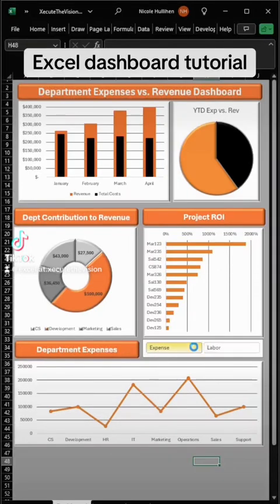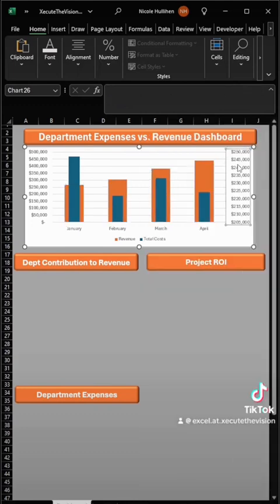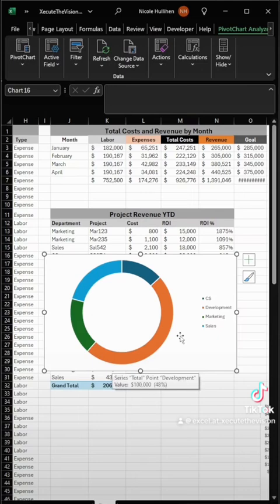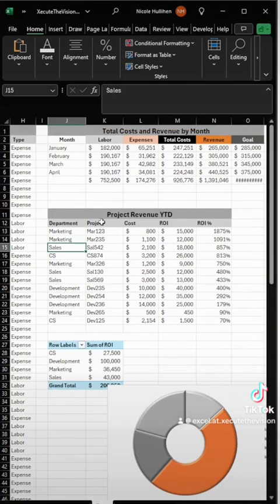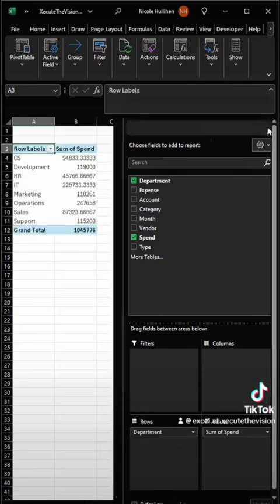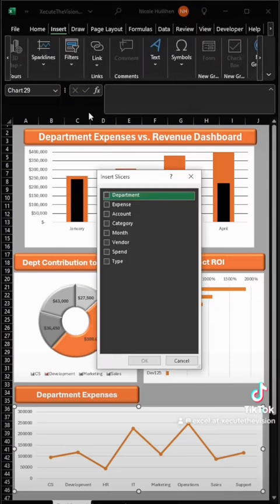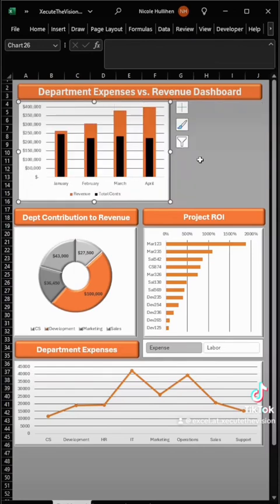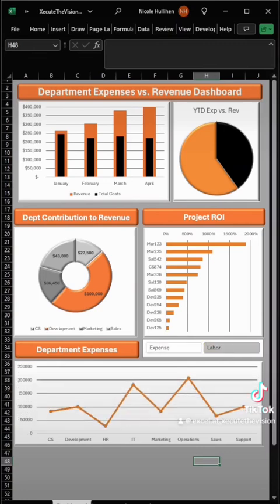Excel dashboard tutorial using line, bar, column, pie, donut charts